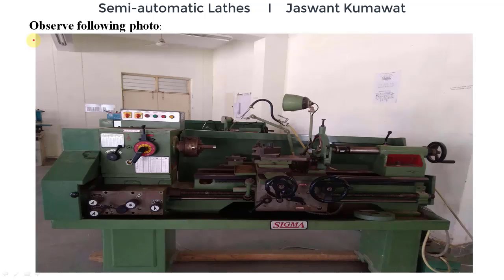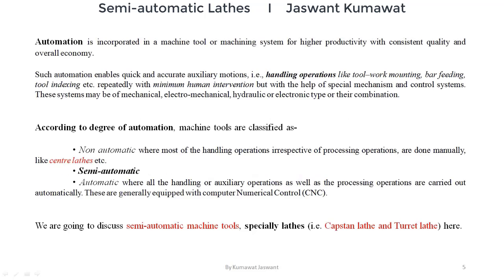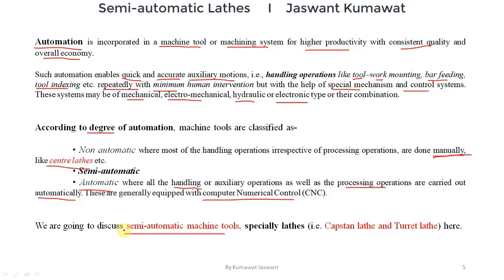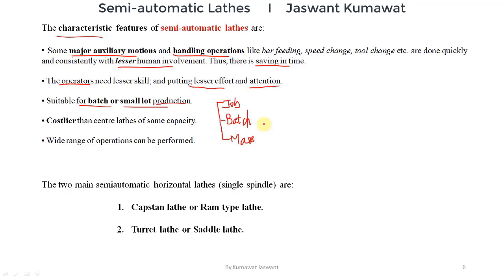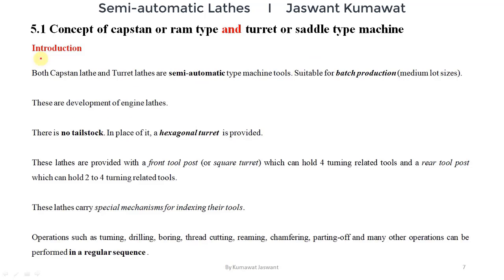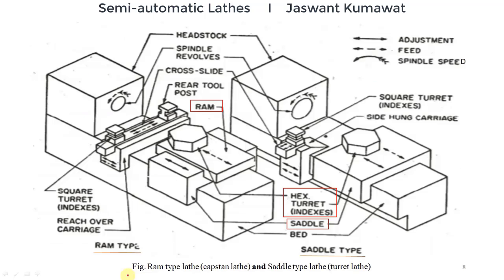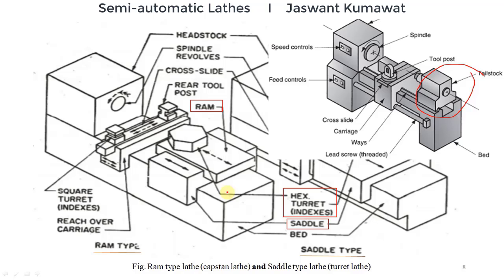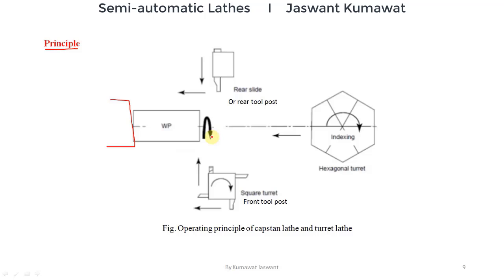2- Concept of Semi-automatic Lathes (Capstan Lathe and Turret Lathe) I ME306 I Jaswant Kumawat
Introduction of Semi-automatic Lathes (Capstan and Turret Lathe)    सेमी ऑटोमैटिक (अर्ध-स्वचालित) लेथ का परिचय

What will you get to know in this video:
1. Automation and Classification of machine tools on basis of automation
2. Characteristic features of semi-automatic lathes and Types of single spindle semi-automatic lathes
3. Concept of Capstan or Ram type lathes and Turret or saddle type lathes
4. Introduction and explanation by block diagrams
5. Operating principle of Capstan lathe and Turret lathe

ME306
~ Jaswant Kumawat, Mechanical Engineering